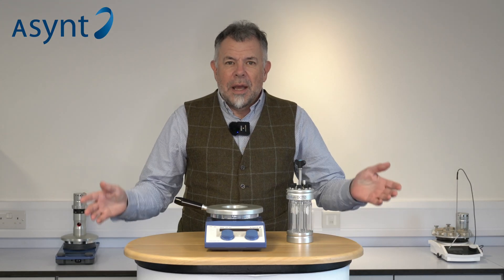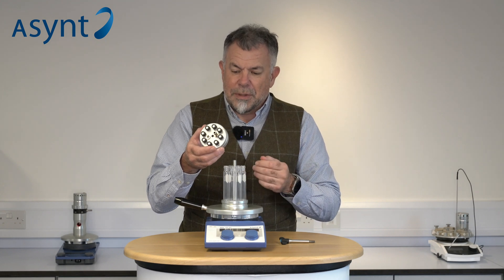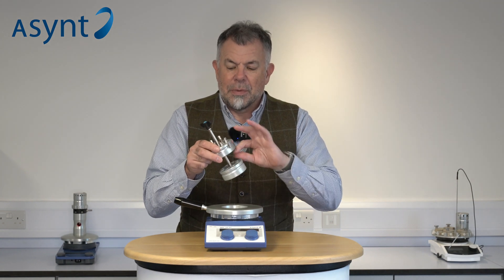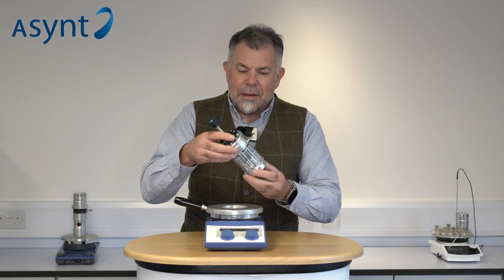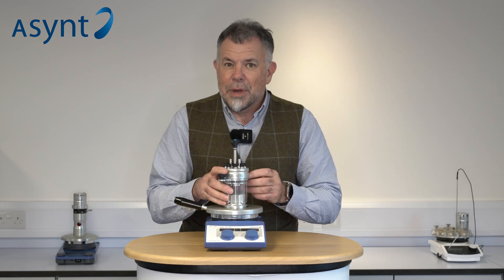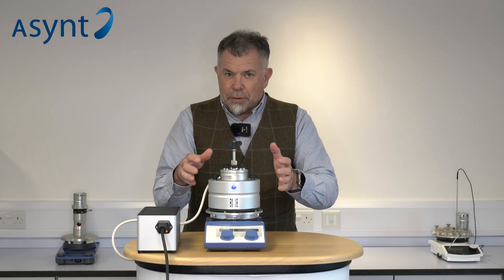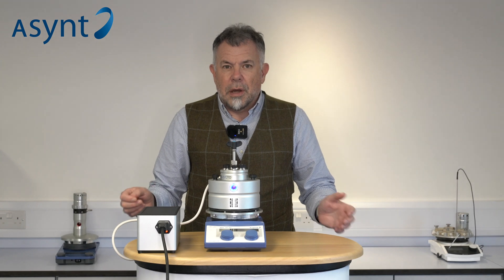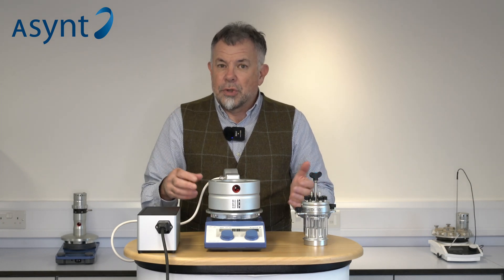Illumin8 | Parallel temperature controlled photoreactor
The LightSyn Illumin8 parallel photoreactor from Asynt enables scientists to carry out up to 8 simultaneous reactions in a compact footprint.  Choose from a wide range of easily interchangeable wavelength modules, with our most popular options being: 8 x 450 nm (Royal Blue) 10w LED COB chips or 8 x 365 nm (UV) 10w LED COB chips.
Designed to work with any standard magnetic stirrer hotplate, the light-tight ultra-safe system features a cooling fan which can be used for only the electrics, or for the reaction positions inside.
The LightSyn Illumin8 is a plug-and-play set up with external power source and a simple on/off switch.
With optional cooling base for use with any circulating heater/cooler, supplied with M16 connectors (other options are available).